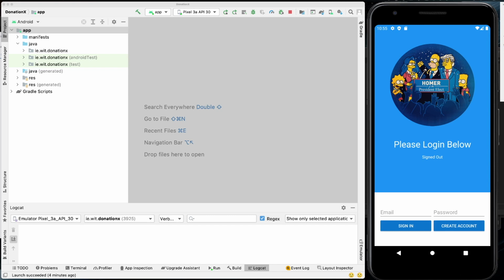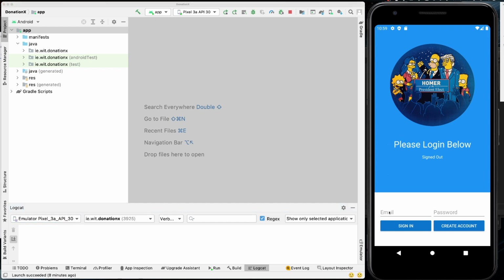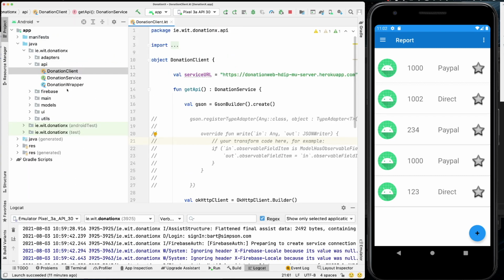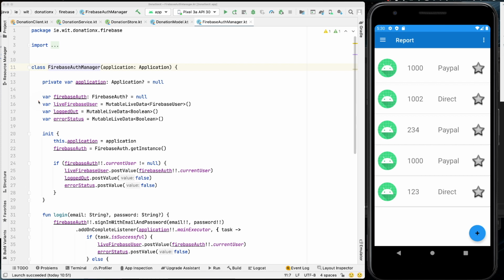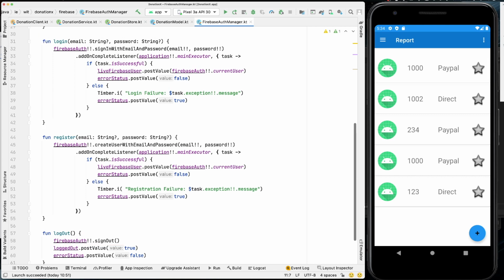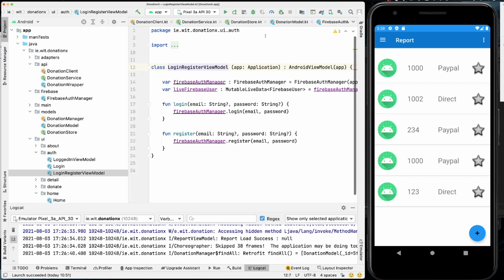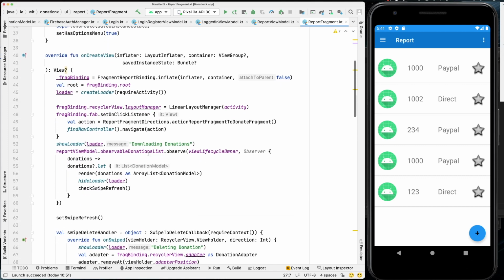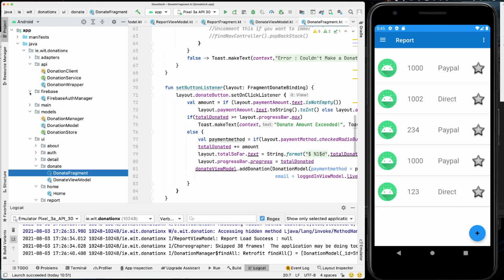Firebase Auth 2022 pt04